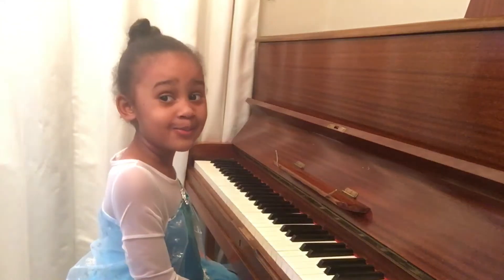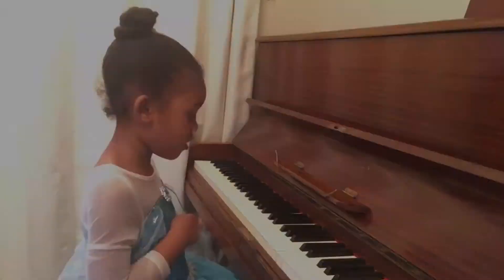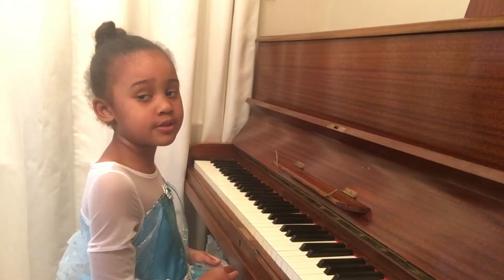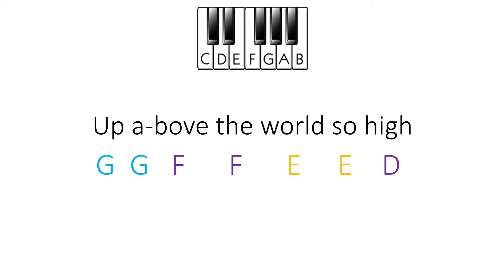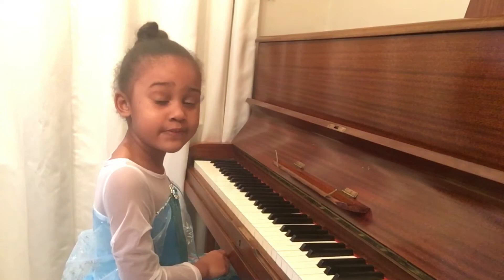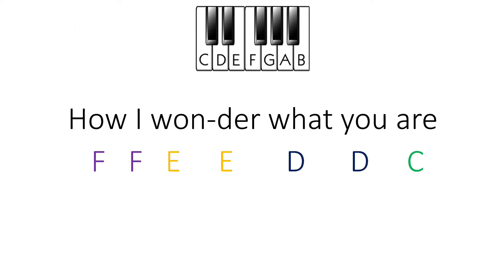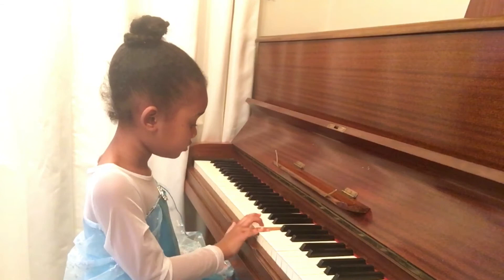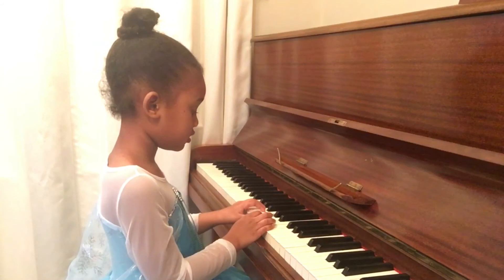Alannah teaches piano lesson nursery rhyme twinkle twinkle little star - for young children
Alannah teaches the notes needed to play twinkle twinkle little star and instructs how to play this simple nursery rhyme. This is a easy to follow piano class for young children or beginners interested in learning how to play the piano. There is even a surprise Christmas song at the end!